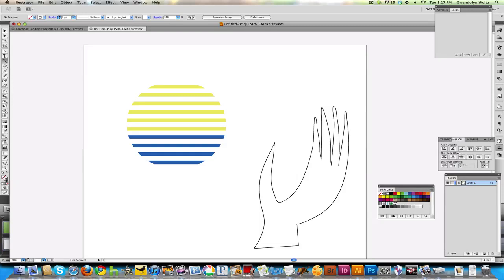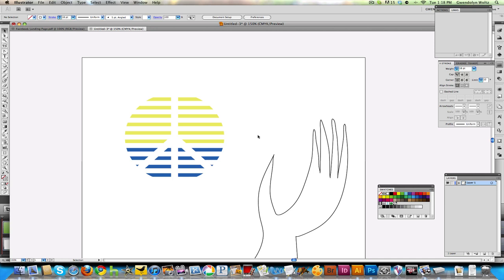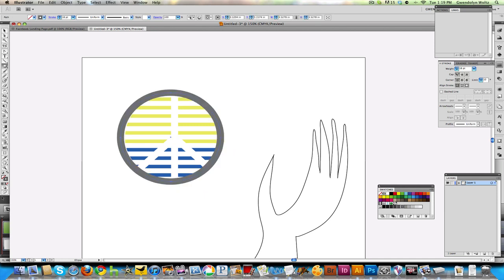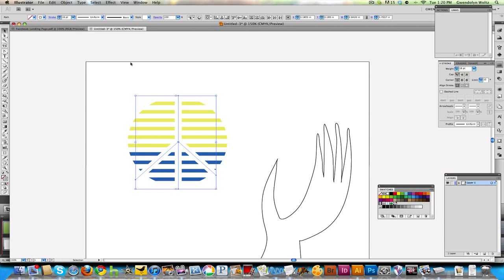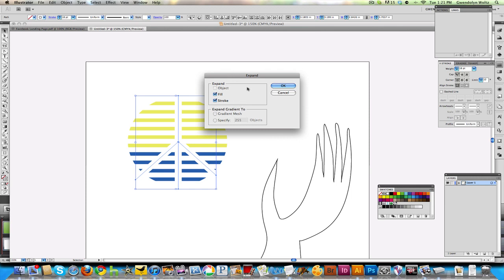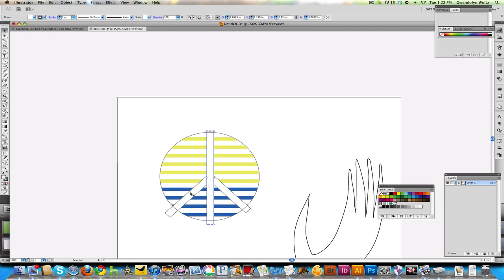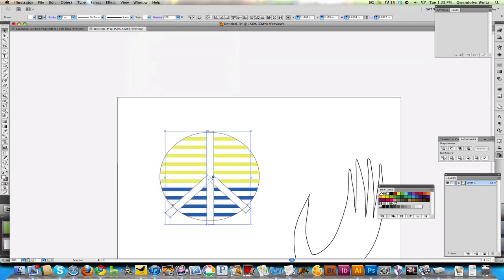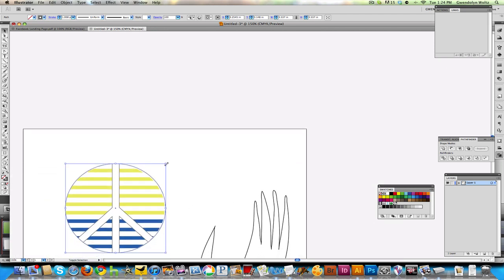1.18.11: Creating a logo pt 1.5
Creating the negative space using strokes, converting them to shapes, and using merge tool